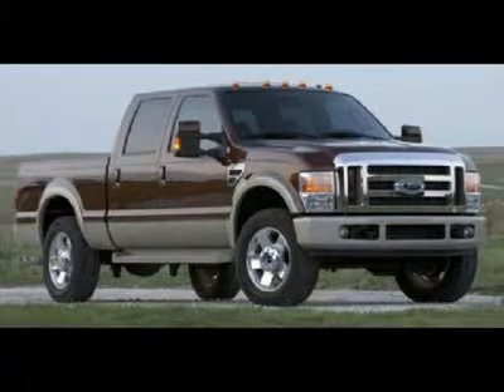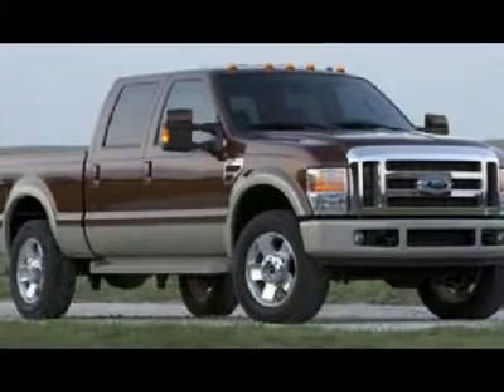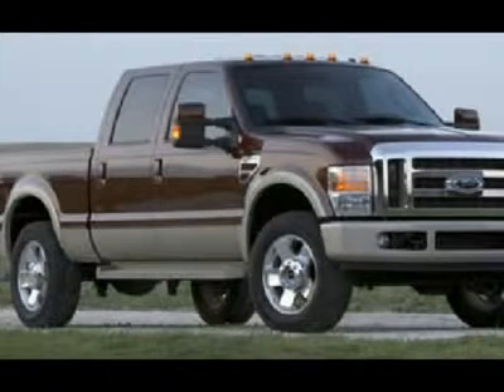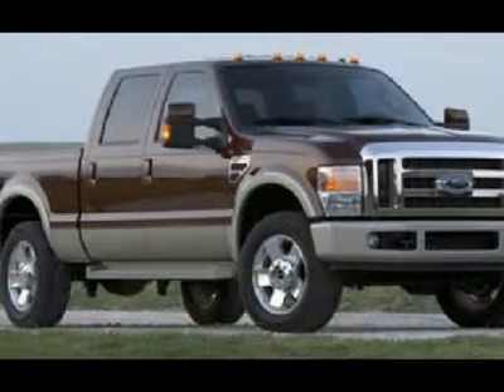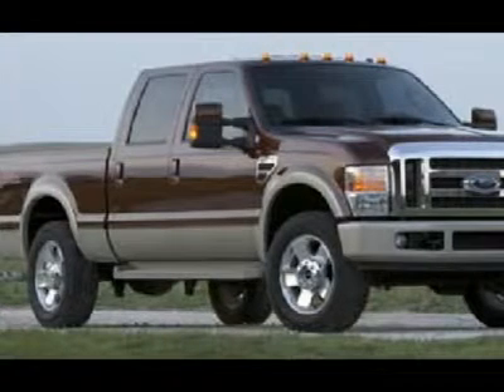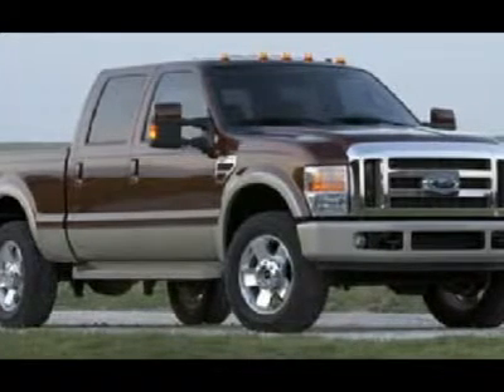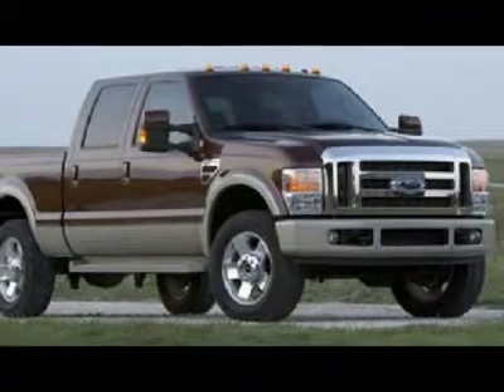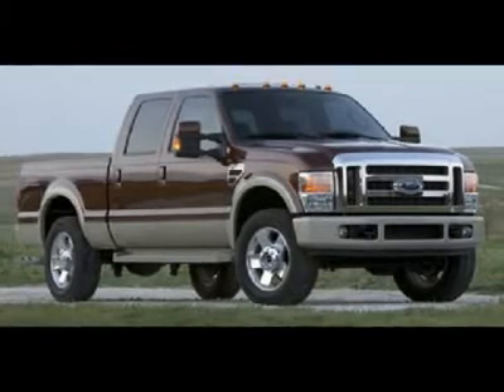2008 FORD F-350 DRW SUPER DUTY Fond Du Lac, WI J4289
2008 FORD F-350 DRW SUPER DUTY Fond Du Lac, WI
Stock

536 S. Seymour St.

1 OWNER! CLEAN CARFAX! 6.4 LITER POWERSTROKE DIESEL ENGINE, FULL FOUR DOOR CREW CAB, LONG BOX, DUAL REAR WHEEL DUALLY DRW, AUTOMATIC TRANSMISSION, TURN DIAL 4X4 FOUR WHEEL DRIVE, DUAL POWER HEATED SEATS, GRAY LEATHER SEATS, 40/20/40 SPLIT BENCH FRONT SEATS, FULL TOWING PACKAGE (RECEIVER HITCH, WIRING, AND TRANSMISSION COOLER), REESE 20K FIFTH WHEEL HITCH, FACTORY INTEGRATED TOW COMMAND ELECTRIC BRAKE CONTROLLER, FACTORY CAMPER PACKAGE WITH ANTI-SWAY BARS, 3.73 GEARS, POWERSCOPE POWER HEATED/POWER TELESCOPING/POWER FOLD IN TOW POWER MIRRORS WITH BUILT IN DIRECTIONAL SIGNALS, TRAIL FX STAINLESS STEEL DIAMOND PLATED TOOLBOX, CONTINENTAL CONTITRAC LT245/75 R17 TIRES, POLISHED ALUMINUM RIMS, FACTORY STAINLESS STEEL STEPBARS, SECURICODE DRIVERSIDE DOORCODE KEYLESS ENTRY, BEDMAT, CLEARANCE LIGHTS, FOG LIGHTS, LOCKING TAILGATE, TAILGATE STEP ASSIST TAILGATE MAN STEP, VENT SHADES, BEDRAIL COVERS, FENDER FLARES, CHROME TRIMMED GRILL, CHROME TRIMMED MIRRORS, CHROMED TIPPED EXHAUST, 6 DISC IN-DASH CD CHANGER CD PLAYER, AM/FM RADIO, AUXILIARY JACK, KEYLESS ENTRY, POWER SLIDING REAR WINDOW, MULTI-FUNCTION STEERING WHEEL, L.A.T.C.H. CHILD SAFETY SYSTEM, COMPASS, TEMPERATURE, AND MILEAGE DISPLAY, POWER PEDALS, FACTORY FLOORMATS, STEEL LOADFLOOR BOOT TRAY UNDER REAR SEAATS, WOODGRAIN DASH AND DOOR TRIM, AIR CONDITIONING AC, CRUISE CONTROL, POWER LOCKS, POWER WINDOWS, TILT, FACTORY POWERTRAIN WARRANTY UNTIL 60,000 MILES, FACTORY WARRANTY ON POWERSTROKE DIESEL UNTIL 100,000 MILES!, THIS TRUCK IS ELIGIBLE FOR A 100,000 MILE PARTS AND SERVICE AGREEMENT, DARK TOREADOR RED METALLIC OVER IGNOT SILVER! 1 OWNER! CLEAN CARFAX! VERY VERY CLEAN INSIDE AND OUT! RUNS AND DRIVES EXCELLENT! THIS IS ONE OF THE SHARPEST 2008 FORD F350 CREWCAB LONGBOX DUALLIE POWERSTROKE DIESELS ON OUR LOT! MAKE YOUR MOVE BEFORE THIS SUPER CLEAN 4WD IS GONE! 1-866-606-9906. VIEW OUR COMPLETE INVENTORY OF AROUND 500 VEHICLES ***If you are looking for financing Lenz Truck Center can help!  We have on the spot financing! Bad Credit or Good we will work with your 17 banks to get you approved and for a great rate! If you live far away or close to us we make it our promise to make sure you are a happy customer before, during, and after the sale! Lenz Truck Center has been in business and family owned for 25 years! With a new generation taking over we plan on making this the place you and your children buy their next vehicle! Lenz Truck Center is the country's fastest growing dealership!  Lenz Truck Center has grown from about a 40 vehicle inventory in 1999 to over 400 today!  Our selection is unmatched in the industry with more high quality used diesel trucks than anyone in the Midwest. All here in Fond du Lac, WI!  All of our vehicles are Lenz Certified and ready to be delivered!  All prices are plus any applicable state taxes and service fees.  We will do our best to keep all information current and accurate, however the dealership should be contacted for final pricing and availability.